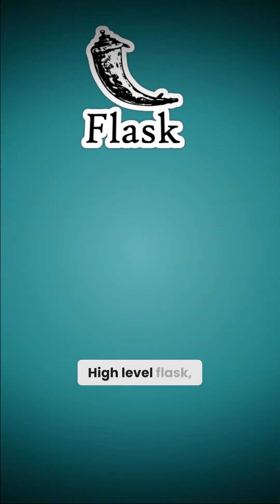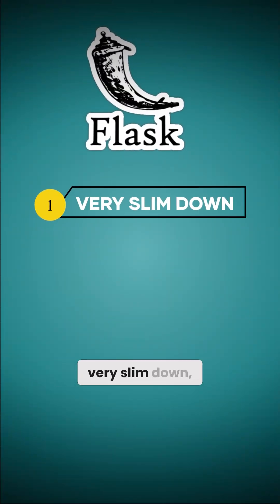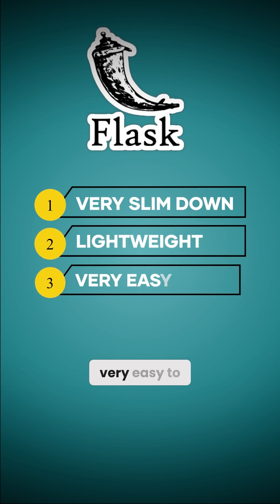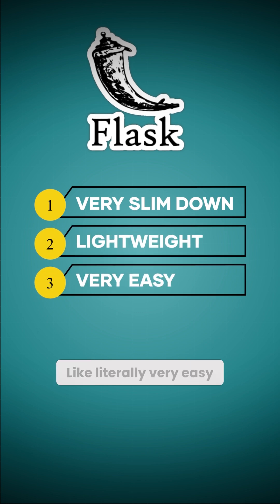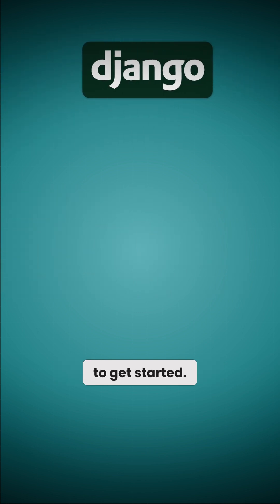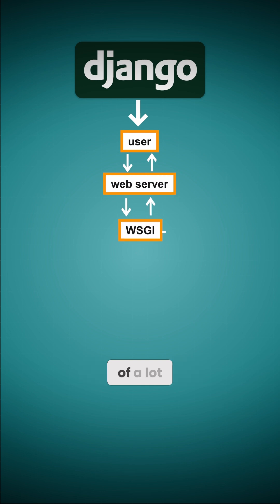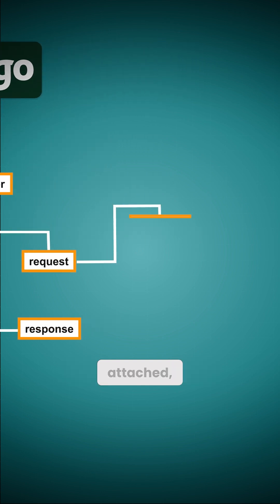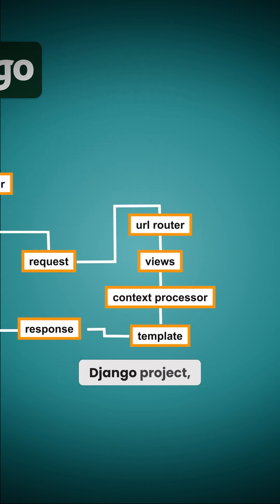Flask vs Django Framework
two of the most popular Python web frameworks: Flask and Django.

Quick summary of some key differences.